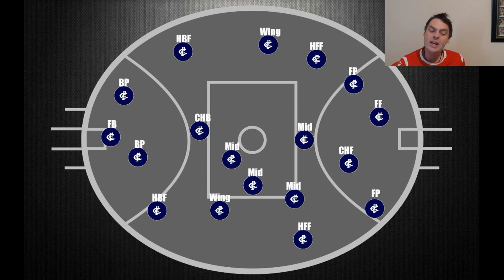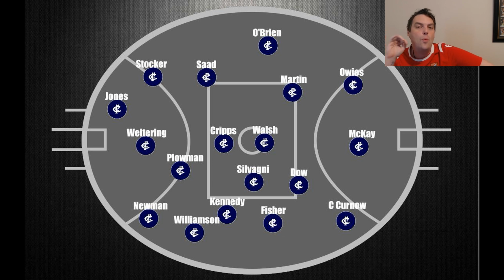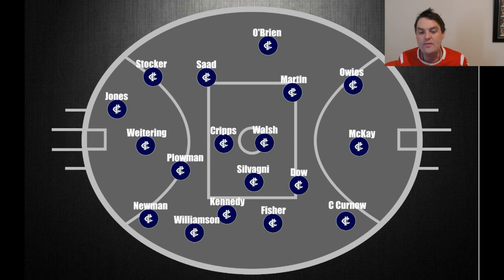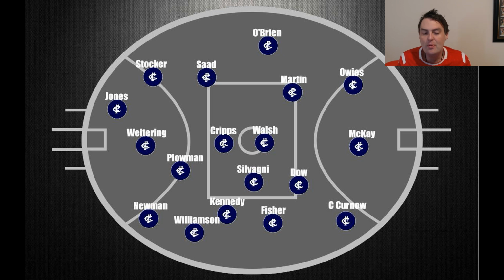AFL Season 2021 | Carlton vs The Saints | The Review | A Heartbeat?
Charlie Returns